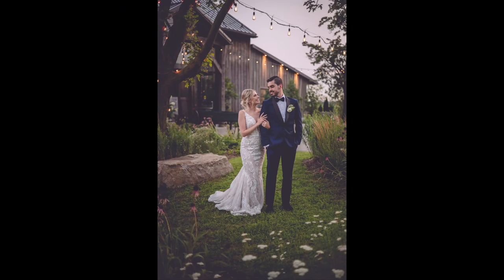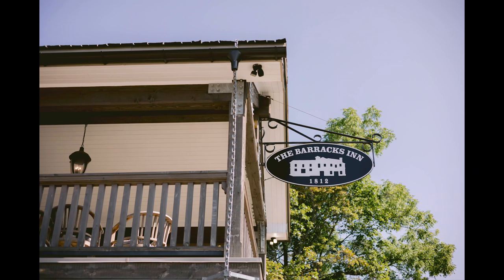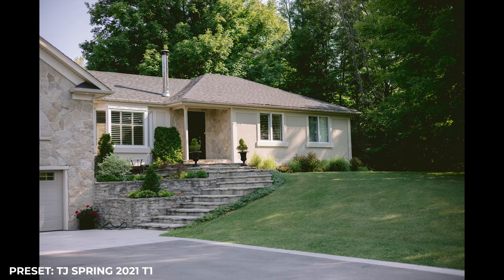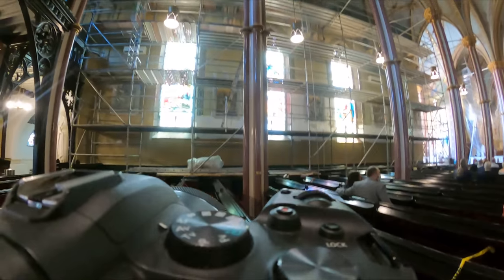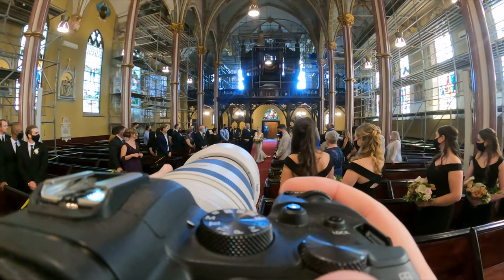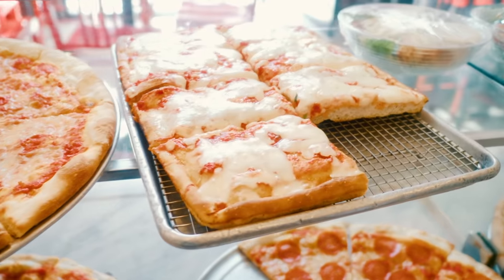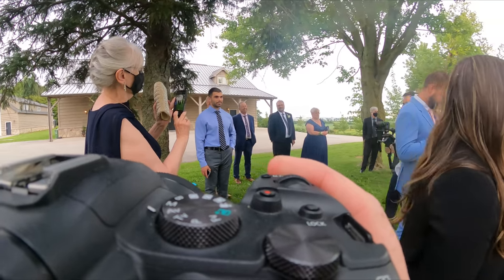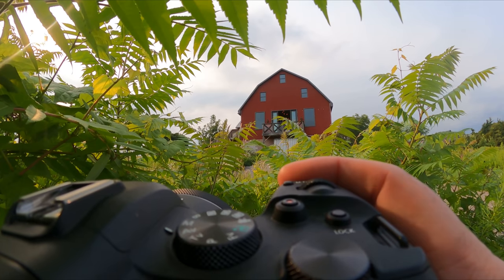$199 Lens! Can you do a full day of WEDDING PHOTOGRAPHY? Canon RF 50mm F1.8 STM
Behind the scenes wedding photography with the Canon RF 50mm f/1.8 STM on a Canon R6.
Can this lens do a full day of wedding photography?

0:00 Canon RF 50mm f/1.8 STM
1:07 Getting Ready Coverage
3:20 Ceremony
4:38 Bride and Groom Session
5:48 Pizza Session
6:40 Details and More Portraits
7:48 Cocktail Hour
8:25 Reception Entrances
9:00 'Sunset' Session
9:45 Straight out of Camera Images With Settings

My Usual Canon Wedding Photography Kit:
Main Body
Main Lens
Wide Lens

My Usual Nikon Wedding Photography Kit:
Main Body
Main Lens
Wide Lens

My Flashes For Wedding Photography (Make Sure You Get The One for Your Camera Manufacturer):

Wedding Day And YouTube Audio:
On Camera Mic